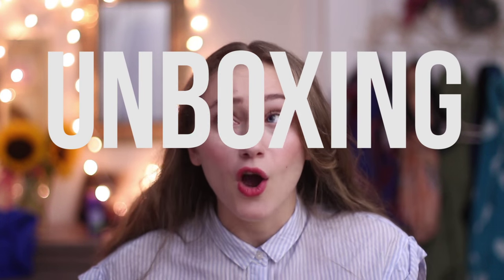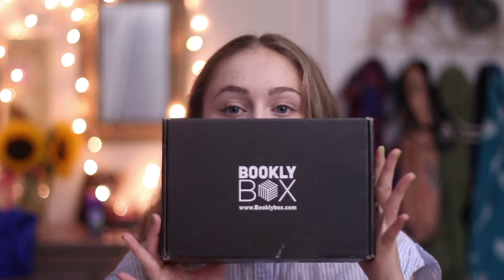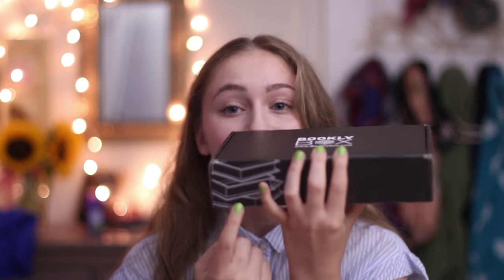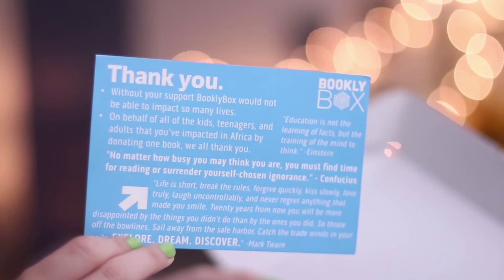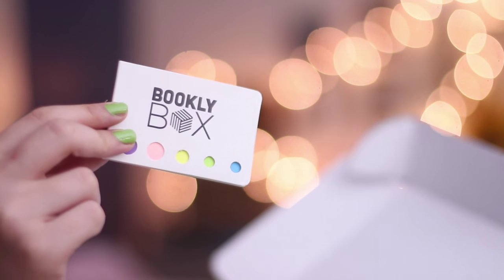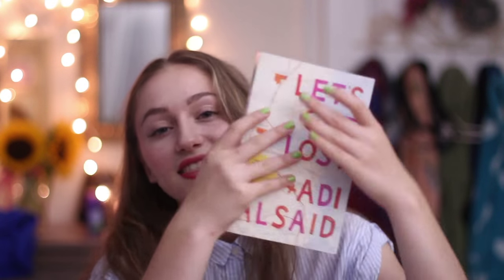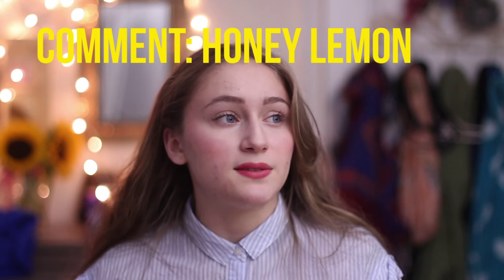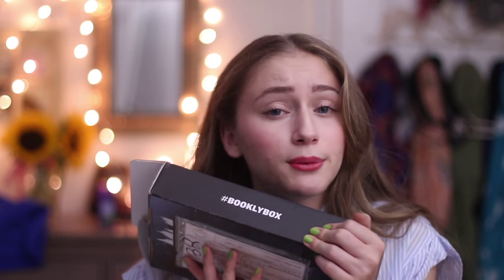BooklyBox Unboxing | Little Yellow Bookshop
Hey guys! This video would not be possible without the help of Bookly Box!
Use the hastag

my grammar is... :(

I hope you guys liked the video, I just filmed something really cool today and I can't wait to edit it and for all of you to see it! I ALSO HAVE SO MANY VIDEO IDEAS AND SO LITTLE TIME! IM WORKING AS HARD AS I CAN.

If you see this, Comment Tadashi

ASK ME QUESTIONS

I LIKE MARSHMELLOWS

HELLLLOOOOOOO IS IT ME YOURE LOOKING FOR

HEY I JUST MET YOU AND THIS IS CRAZY BUT HERES MY NUMBER JOKESSSSS

I AM CALLING YOU GUYS MY BOOK SHOPPERS

COMMENT IF YOU SEE THIS WIERDNESS

GUYS IM OBSESSED WITH TEEN BEACH 2!!!

FILMING
Camera: Canon Rebel T5i + 50mm 1.4 lens
EDITING:
Adobe Premiere Pro Cs6
Photoshop Cs6